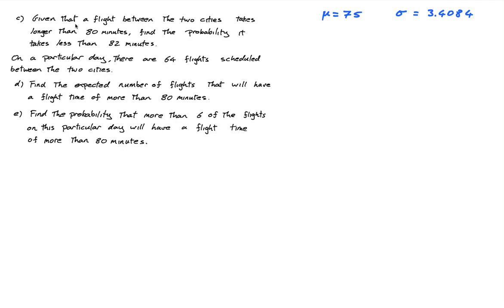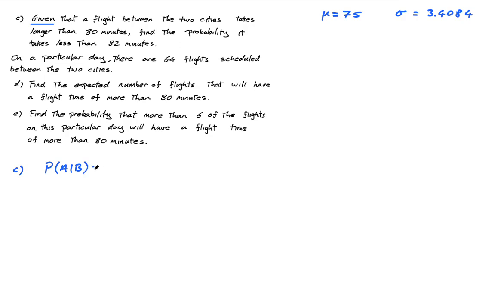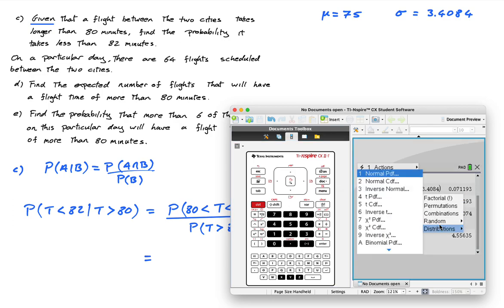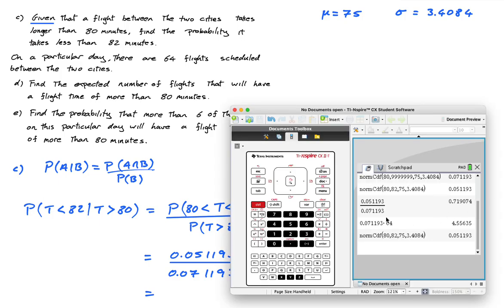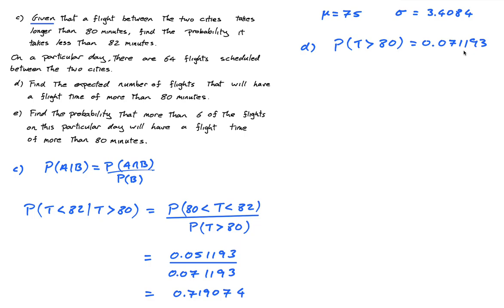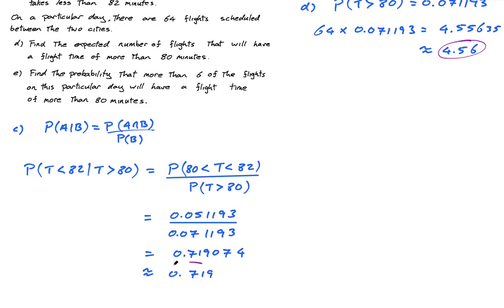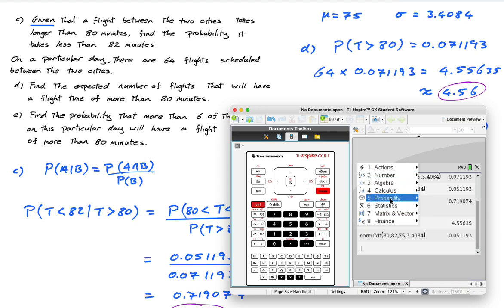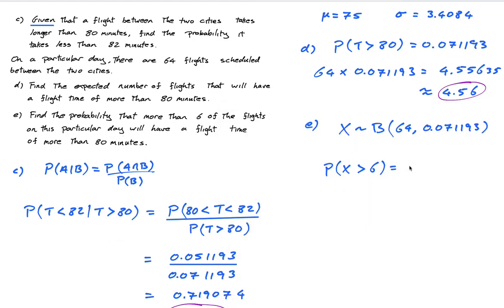AAHL 2021 May TZ2 P2 Question 10cde